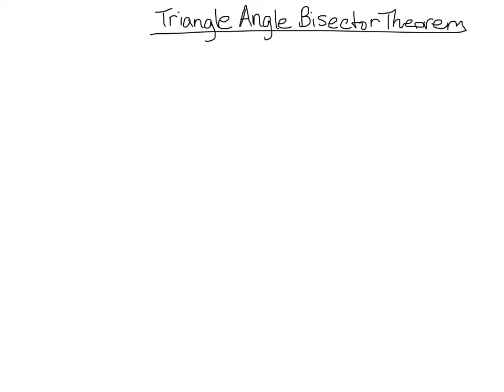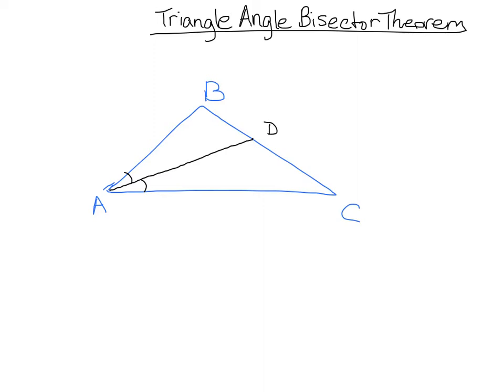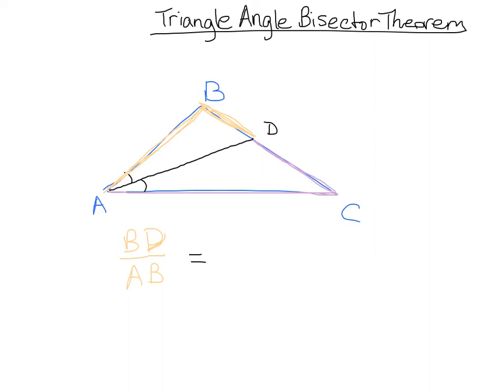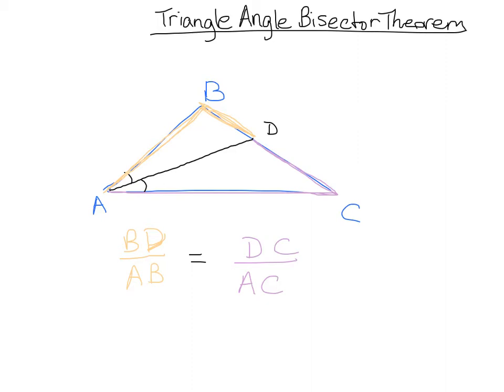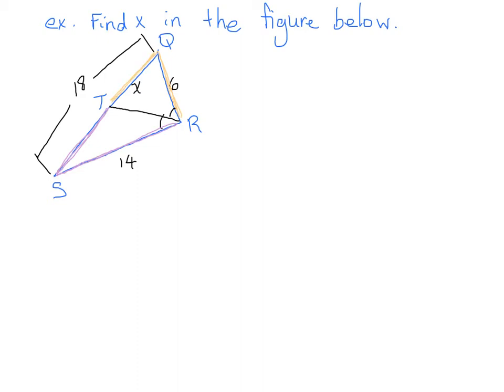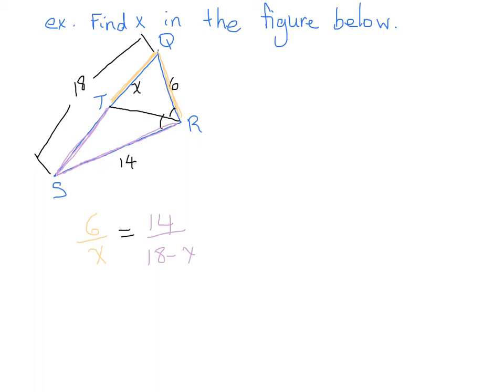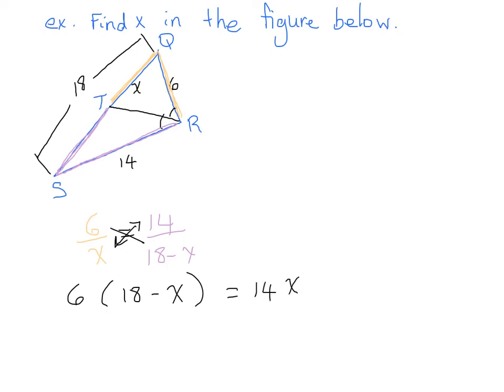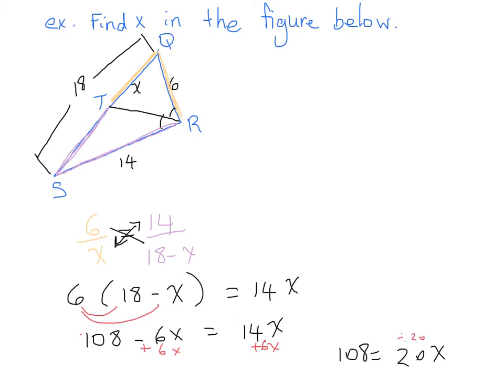Triangle Angle Bisector Theorem